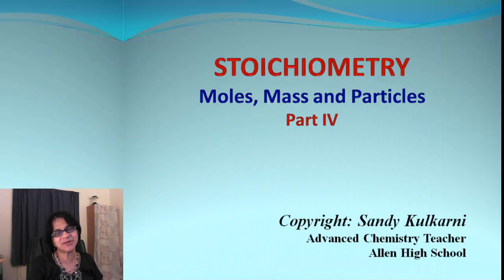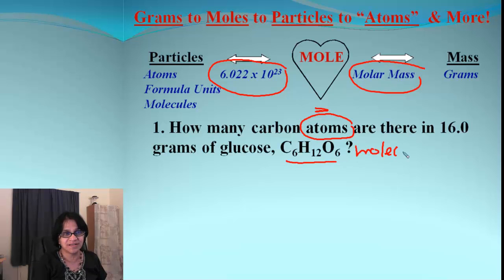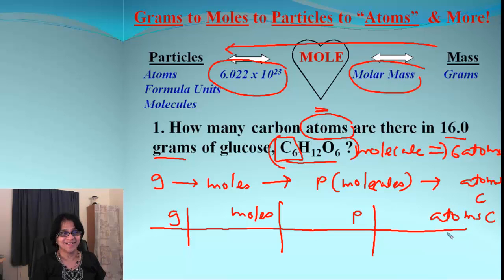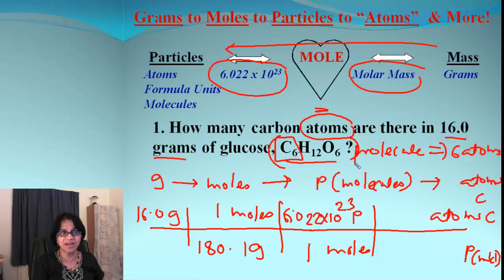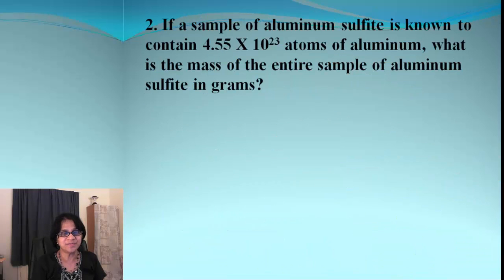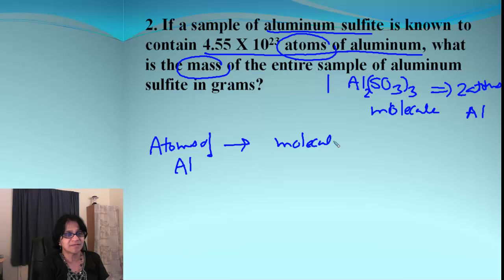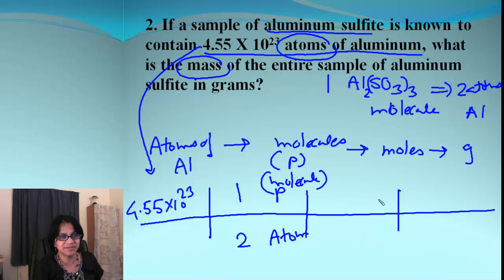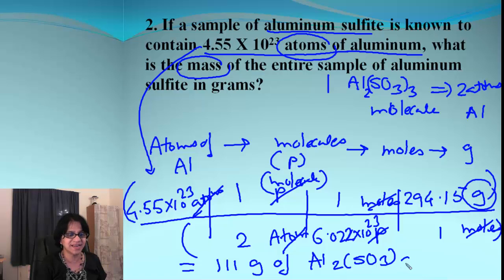Compound Stoichiometry: Conversions between Mass, Moles, Particles and Atoms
Learn how to calculate and convert mass to moles to particles to atoms and vice versa